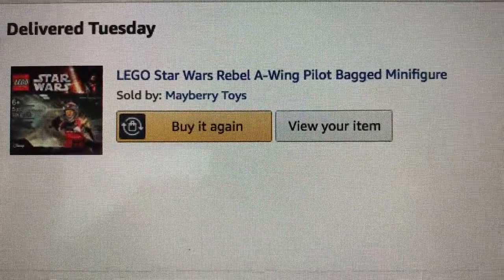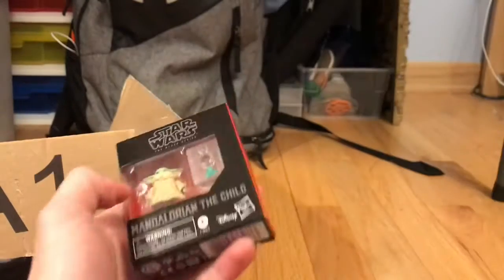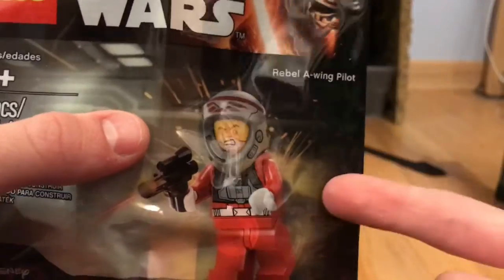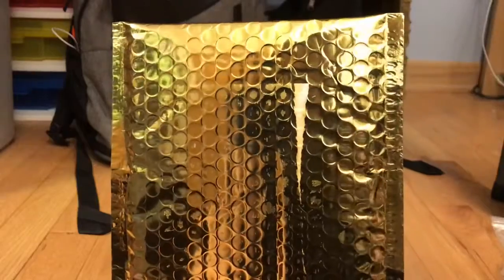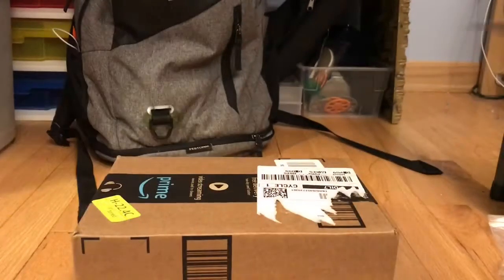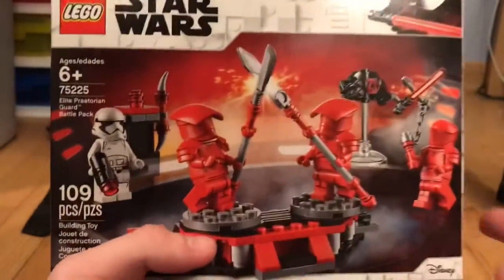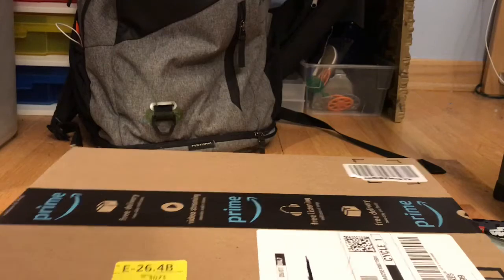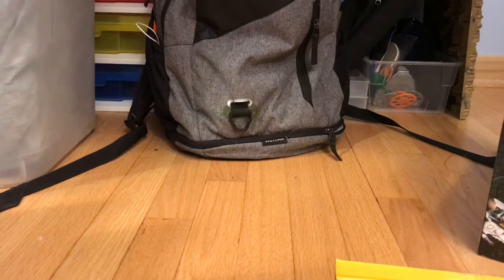Giant Haul and Unboxing, 15+ Packages!!!!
One of my biggest hauls yet!